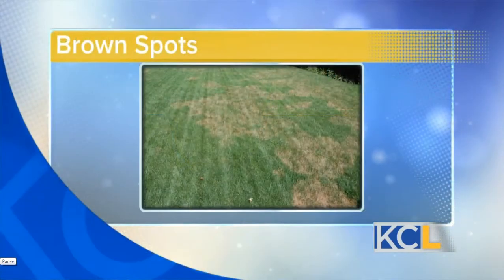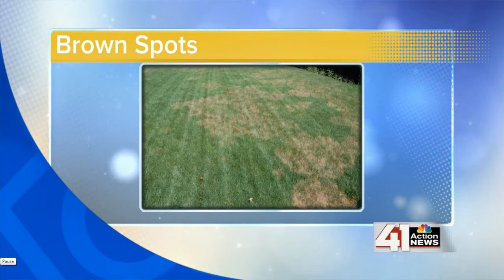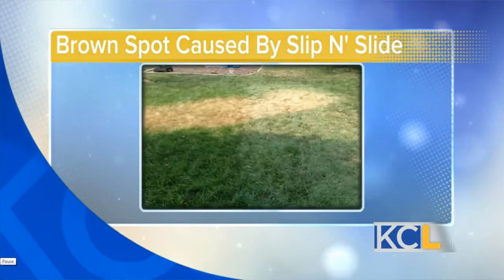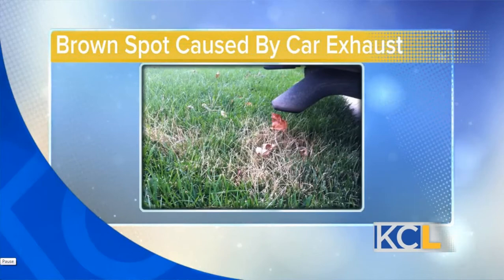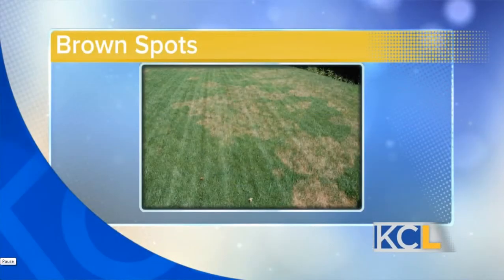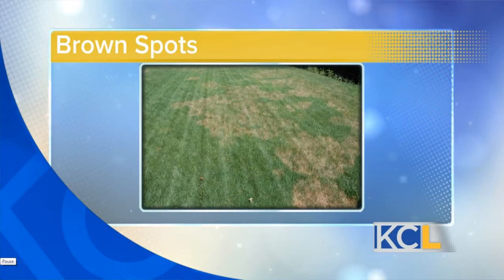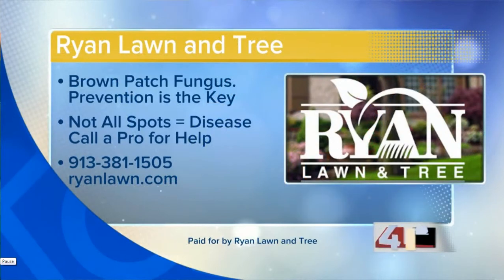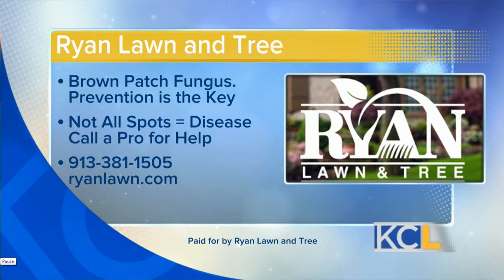How To Identify and Remove Brown Patch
Dr. Rodney was on KCLive to discuss how to properly identify brown patch fungus and how Ryan Lawn & Tree can help you remove it.